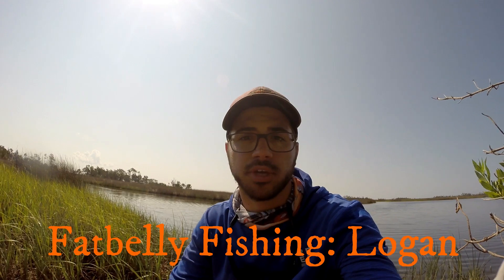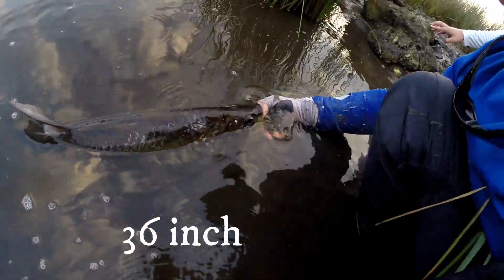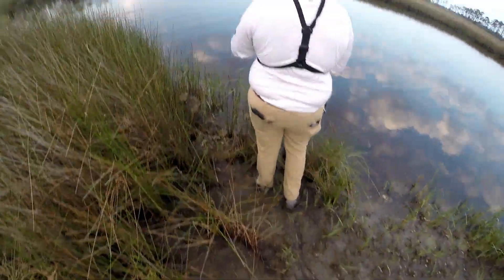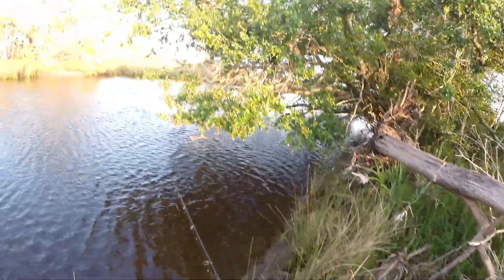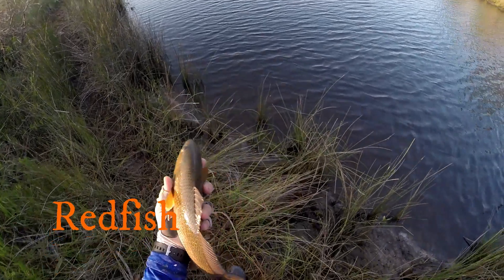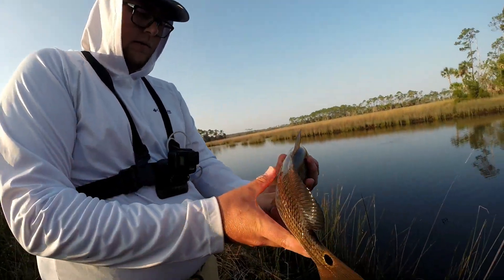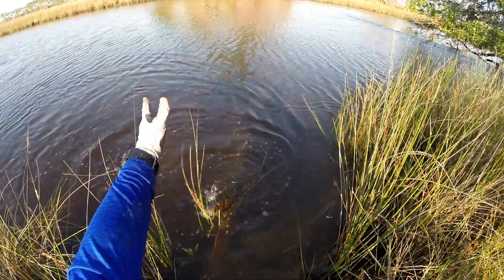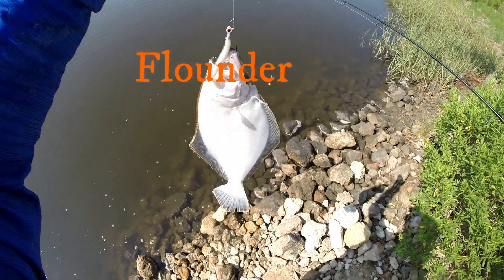Mixed Inshore Bag Ep33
In this episode I'm fishing with FatBelly Fishing in the marsh and we ended up getting a wide variety of fish between the two of us. That's what I love about saltwater, you never know what is going to bite! Enjoy!